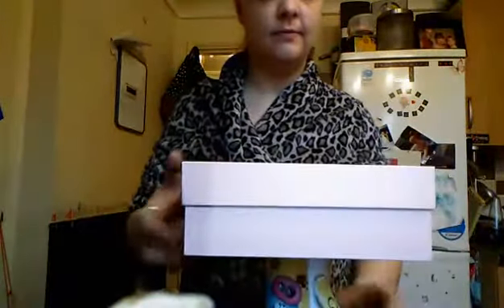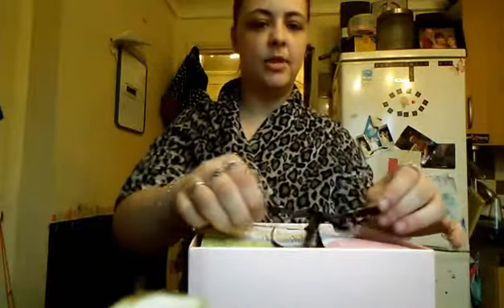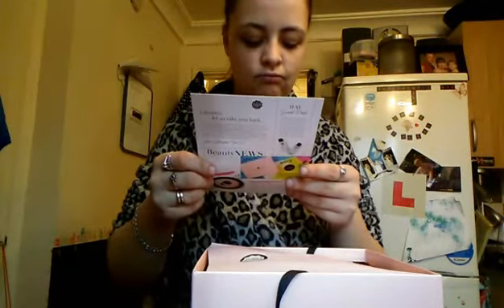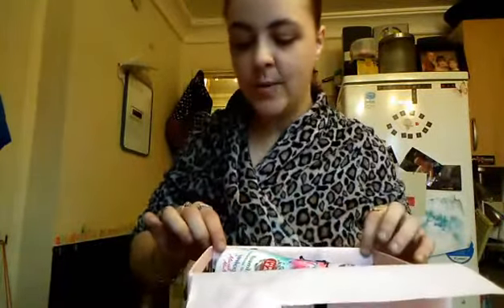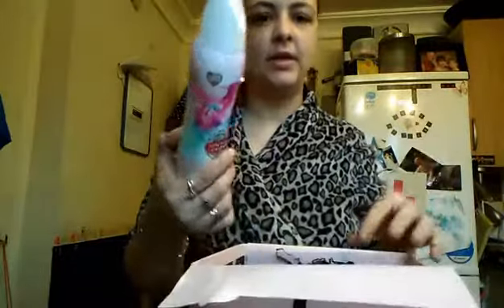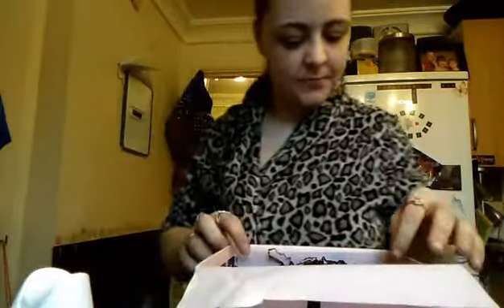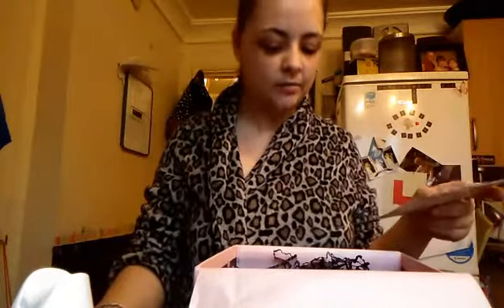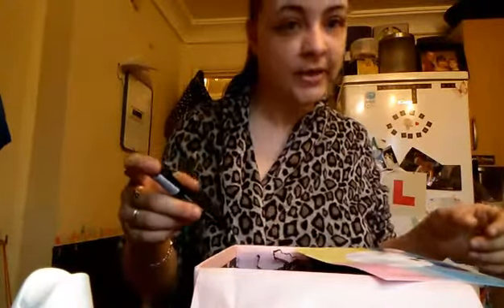Aprils glossybox | Limited edition | Unicorn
glossy box has arrived at my front door this morning, perfect start to the week!

5 wonderful items to dive into

1) Glossybox angled brush
 *LIMITED EDITION* ❤
worth £5.50 exclusive to glossybox

2) 🦄 Unicorn Marshmallow foam burst 🦄
*LIMITED EDITION* ❤
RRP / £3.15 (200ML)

3) Affect cosmetics
*TOP TIP*
press the powder onto your skin while your foundation is still wet with a flat shaped brush or a powder puff
RRP / £9.35

4) baked blush
RRP / GLOSSYBOX EARLY EXCLUSIVE 💕
( Launch date yet to be released )

5) eyeko London
FAT liquid eyeliner
RRP / £16.00

Glossybox website